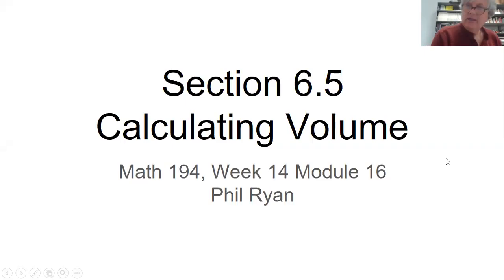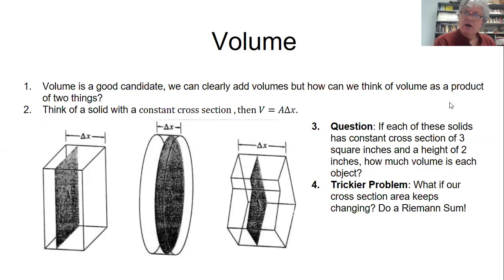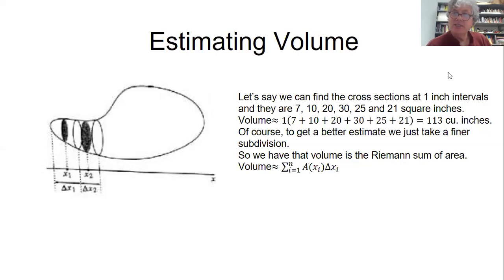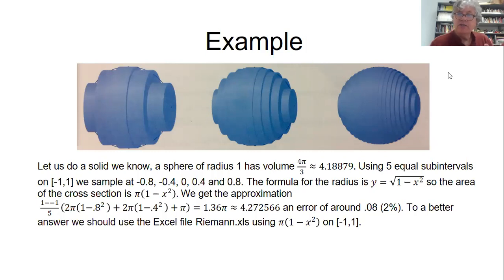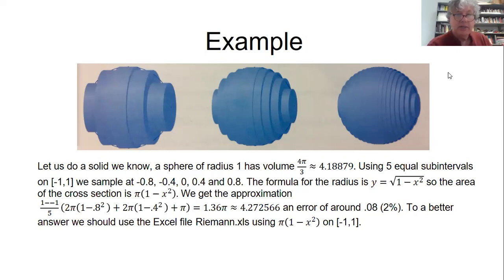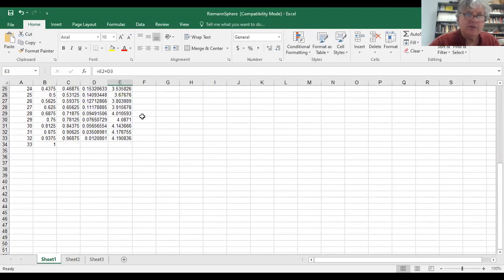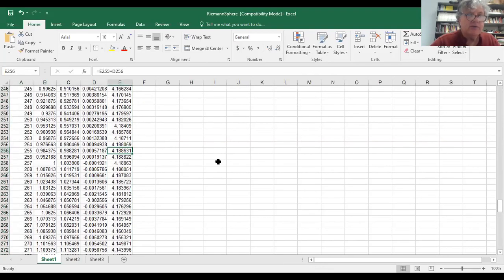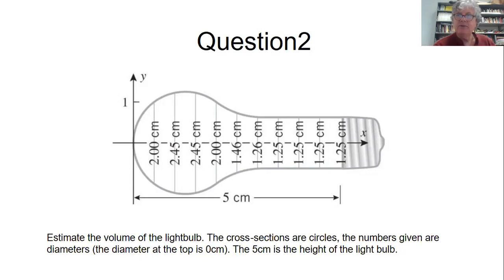Calculating Volume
Section 6.5